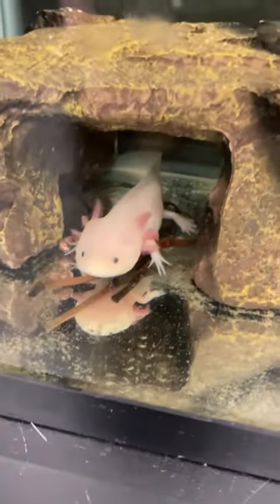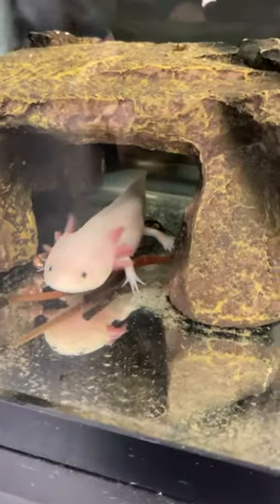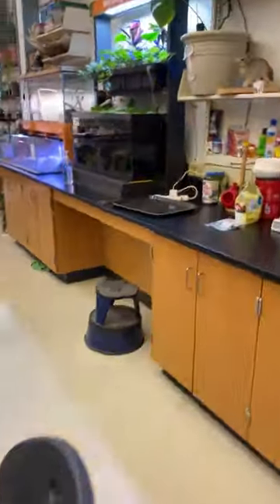Axolotl (Vlog 7)